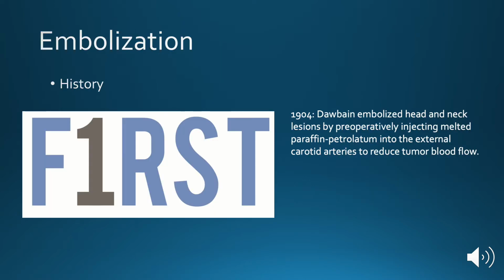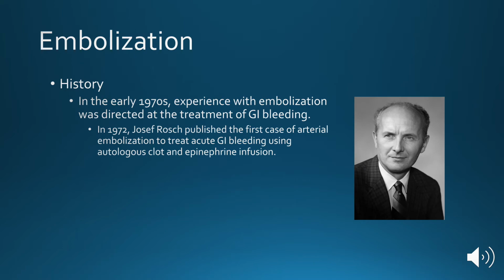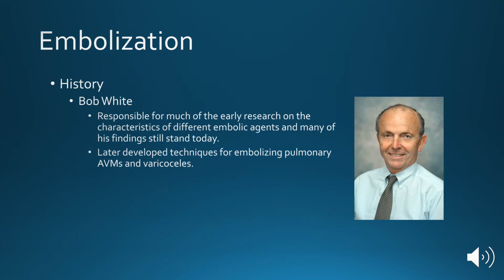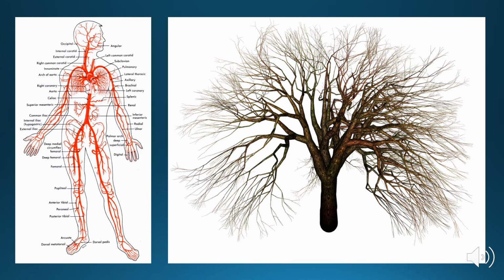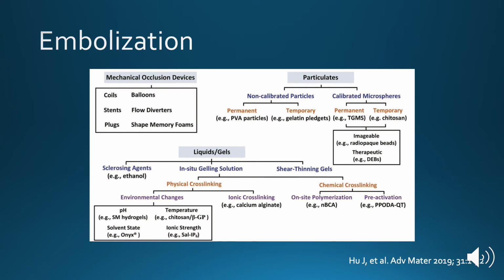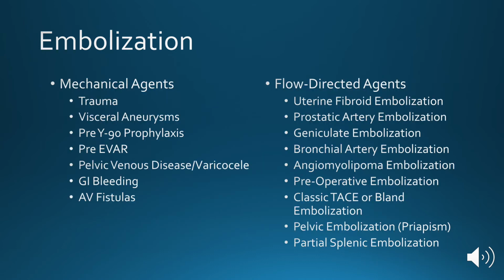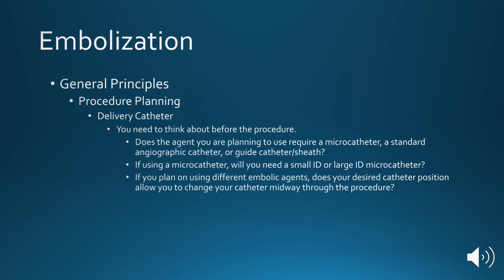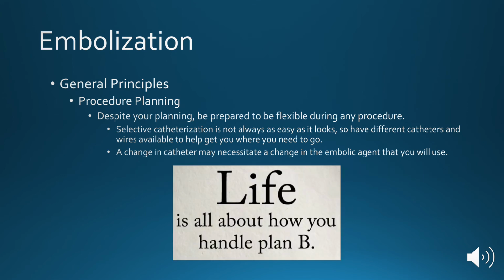Embolization Principles 2020